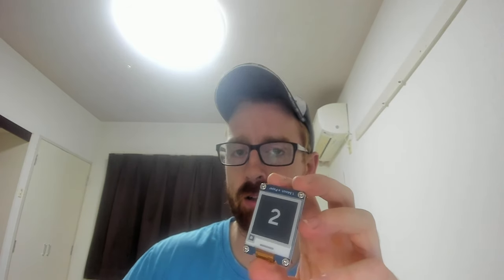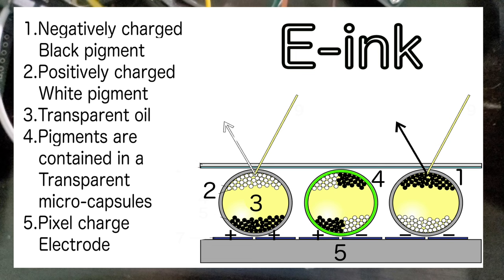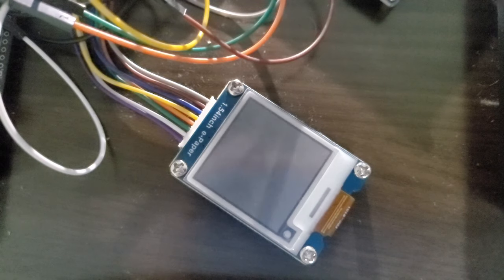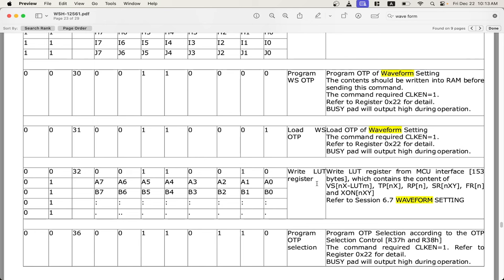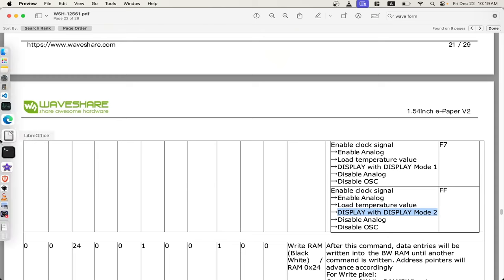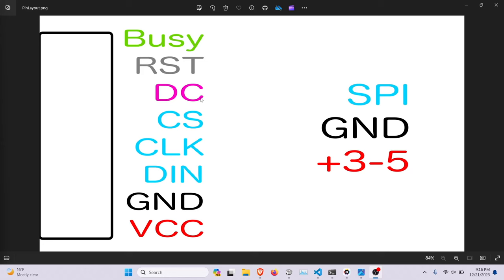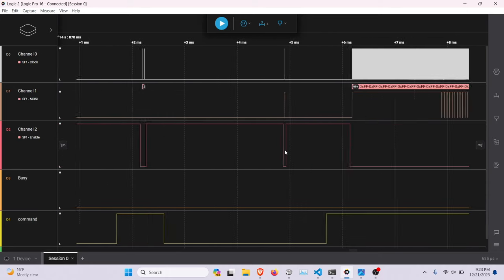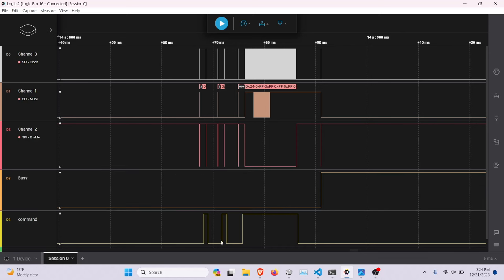Interfacing e-ink displays with microcontrollers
Hopefully this help explain about how e-inks work.

The image of the side view of a e-ink display was constructed by FREEscanRIP

0:00 - intro
0:47 - how they work
1:40 - refresh works
2:40 - LUT/Waveforms faster refresh
4:25 - interfacing with the board